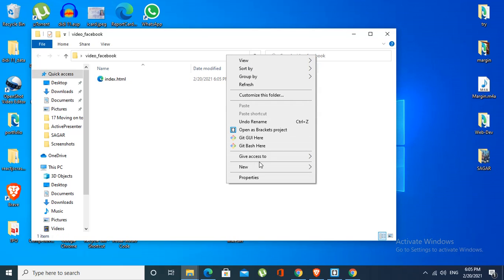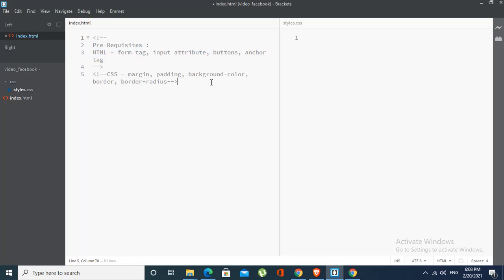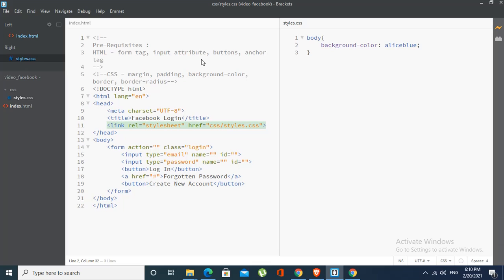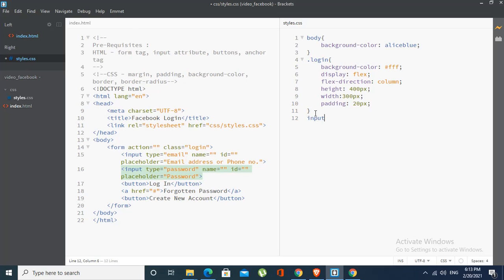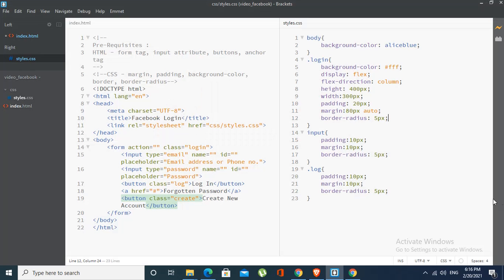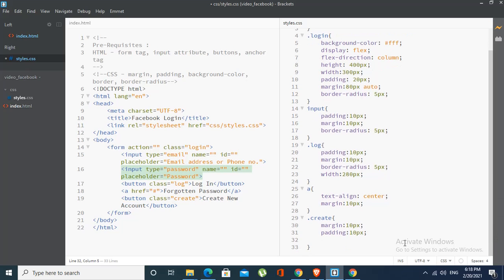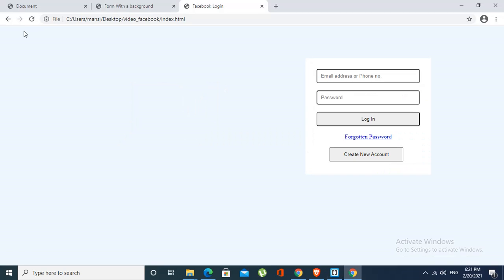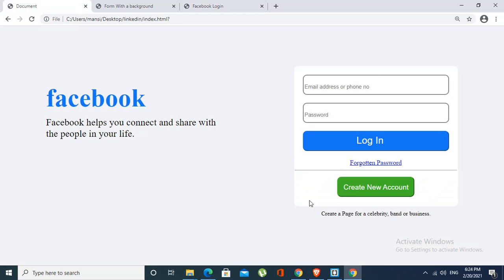Let's design Facebook Login | Part 1 | Forms in CSS and HTML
This video is the part of the series where we will design the login page of Facebook. We will break out this designing process into a series of videos.
Content :-
Part 1 - Designing the Login form
Part 2 - Designing the left part of the page
Part 3 - Adding the Favicon and colors to the page.

I am glad to share the first part of the video.